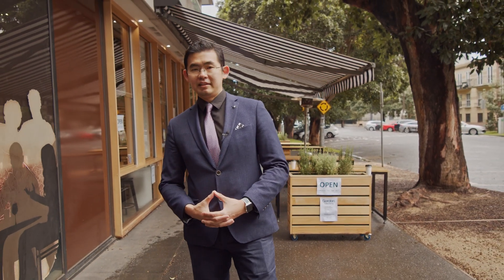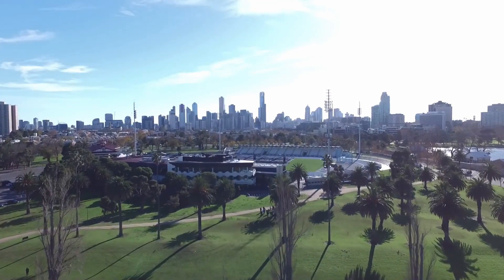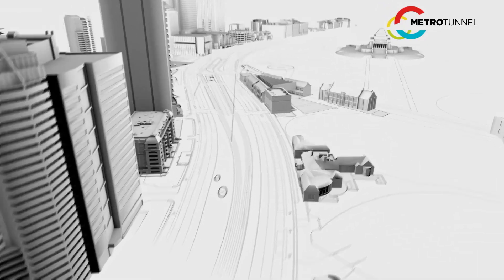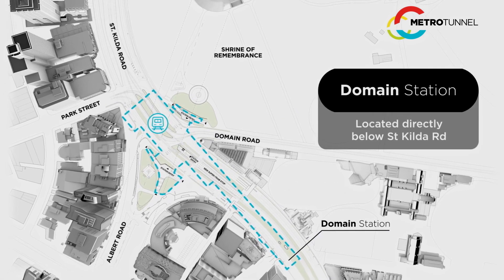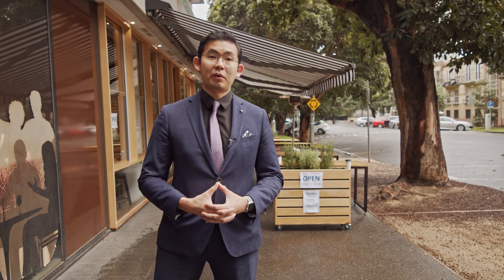306/65 Coventry Street, Southbank - Jason Li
Sophisticated, streamlined and driven by leading-edge design, this ultra-stylish 2 bedroom, 2 bathroom apartment is enriched by unrivalled lifestyle appeal in the award-winning Sunday complex. An irresistible opening in a peaceful pocket, stroll to cool cafes, renowned restaurants, South Melbourne Market, choice of tramlines, and the wide open spaces of Albert Park, Kings Domain and Royal Botanic Gardens.

Each and every space offers enticing elements of design-driven flair under exposed 3.6 metre high concrete ceilings. Fabulously far-reaching open-plan living/dining pivots a supersized study area with an oversized, wall-to-wall desk. Chef-friendly, a stainless-steel finished kitchen brilliantly boasts a Miele oven/cooktop, a full-sized Fisher and Paykel dishwasher, and a concealed fridge space. Light-filled interiors give way to a full-width winter garden, an enclosed, louvred balcony overlooking the neighbourhood to the east. Capturing the morning sun with effortless ease, this private space will be used on a daily basis all year round with a special opportunity to entertain. Both large bedrooms feature extensive built-in robes, serviced by a sparkling pair of sleek bathrooms with on-trend fittings.

Enjoy a concealed laundry, secure parking, storage cage, ducted heating and cooling, track and recessed down-lighting, clever storage solutions throughout, vertical blinds, and a sought-after 6-star energy rating. Expertly designed by Woods Bagot, live the life you love with a resort-style pool, spa, landscaped gardens, an open fire pit, and an impressive entertaining area, all pieced together by the in-demand Jack Merlo. Investors will appreciate the outstanding fundamentals for long-term growth and high returns, while discerning downsizers and entry-level buyers will recognise the value. Inspect today!